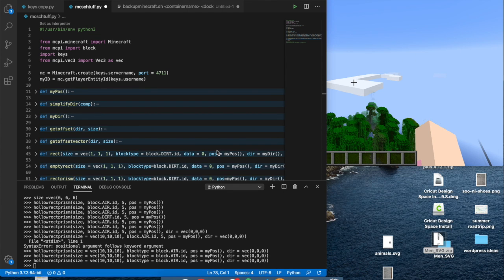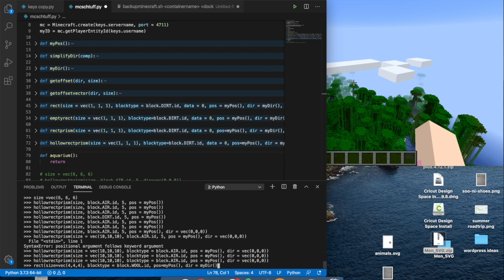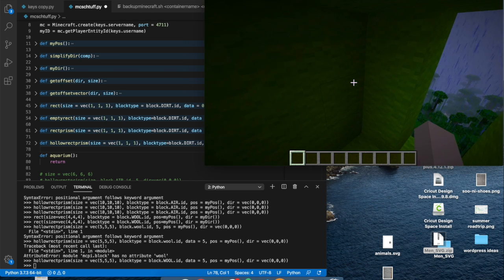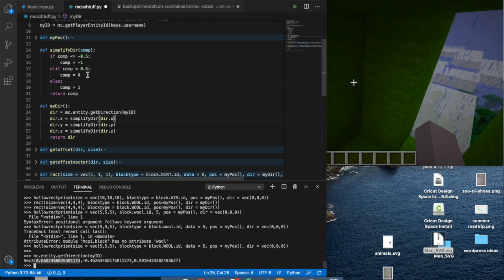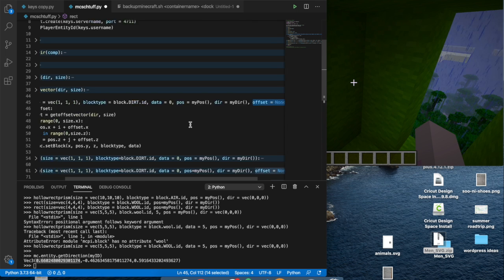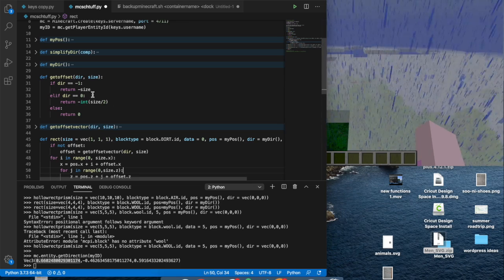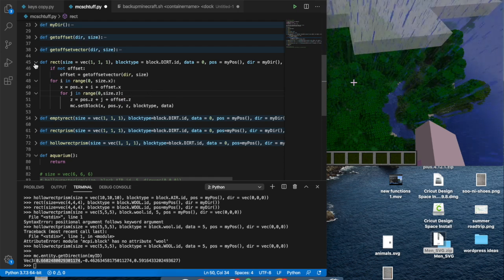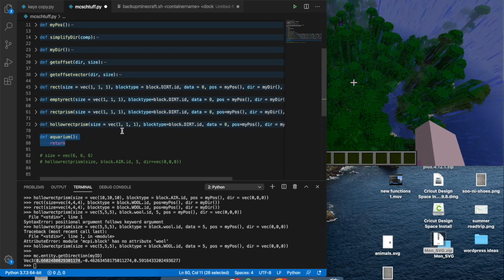Lesson 5: Useful Functions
This is part 5 in a series of lessons about learning python with Minecraft and the RaspberryJuice mod.

In this lesson I outline a few functions I improved and explained my reasoning.  We end up with better square and rectangular prism functions that place the object in the direction you are looking rather than in the positive x,y, and z directions.

CODE:

#!/usr/bin/env python3

from mcpi.minecraft import Minecraft
from mcpi import block
import keys
from mcpi.vec3 import Vec3 as vec

mc = Minecraft.create(keys.servername, port = 4711)
myID = mc.getPlayerEntityId(keys.username)

def myPos():
    return mc.entity.getTilePos(myID)

def simplifyDir(comp):
    if comp LESSTHANOREQUAL -0.5:
        comp = -1
    elif comp LESSTHAN 0.5:
        comp = 0
    else:
        comp = 1
    return comp

def myDir():
    dir = mc.entity.getDirection(myID)
    dir.x = simplifyDir(dir.x)
    dir.y = simplifyDir(dir.y)
    dir.z = simplifyDir(dir.z)
    return dir

def getoffset(dir, size):
    if dir == -1:
        return -size
    elif dir == 0:
        return -int(size/2)
    else:
        return 0

def rect(size = vec(1, 1, 1), blocktype = block.DIRT.id, data = 0, pos = myPos(), dir = myDir(), offset = None):
    if not offset:
        offset = getoffsetvector(dir, size)
    for i in range(0, size.x):
        x = pos.x + i + offset.x
        for j in range(0,size.z):
            z = pos.z + j + offset.z
            mc.setBlock(x, pos.y, z, blocktype, data)

def emptyrect(size = vec(1, 1, 1), blocktype=block.DIRT.id, data = 0, pos = myPos(), dir = myDir()):
    offset = getoffsetvector(dir, size)
    rect(size = size, blocktype = blocktype, data = data, pos = pos, dir = dir, offset = offset)
    newpos = pos + vec(1, 0, 1)
    newsize = size - vec(2, 2, 2)
    rect(size = newsize, blocktype = block.AIR.id, data = 0, pos = newpos, dir = dir, offset = offset)

def rectprism(size = vec(1, 1, 1), blocktype=block.DIRT.id, data = 0, pos=myPos(), dir = myDir(), offset = None):
    if not offset:
        offset = getoffsetvector(dir, size)
            for k in range(0, size.y):
                y = pos.y + k + offset.y
                mc.setBlock(x, y, z, blocktype, data)

def hollowrectprism(size = vec(1, 1, 1), blocktype=block.DIRT.id, data = 0, pos=myPos(), dir = myDir(), offset = None):
    offset = getoffsetvector(dir, size)
    rectprism(size = size, blocktype = blocktype, data = data, pos = pos, dir = dir, offset = offset)
    newpos = pos + vec(1, 1, 1)
    rectprism(size = newsize, blocktype=block.AIR.id, data=0, pos = newpos, dir = dir, offset = offset)